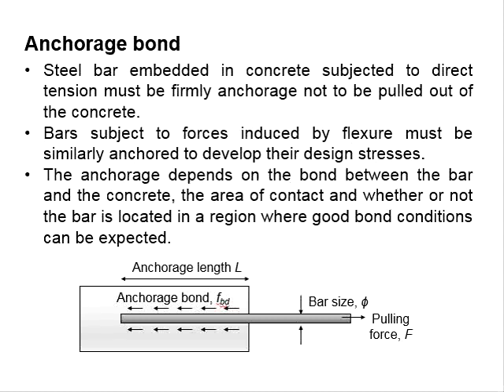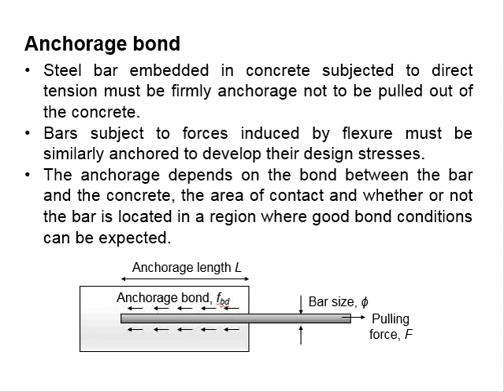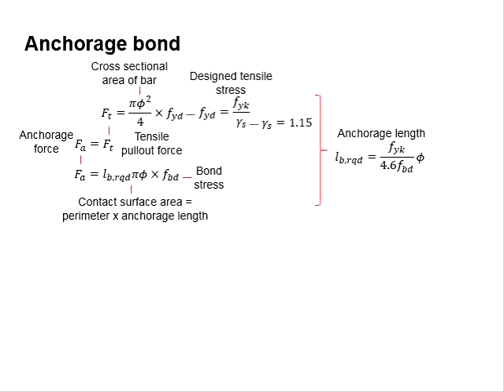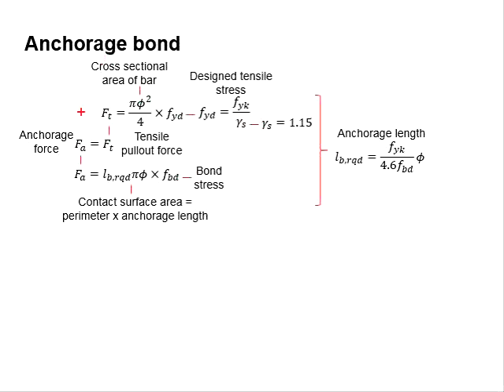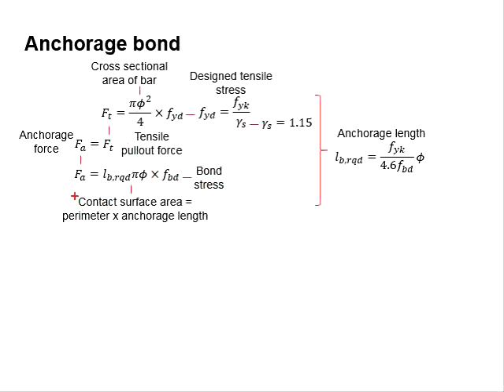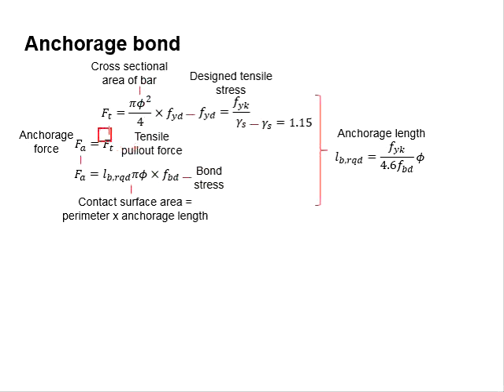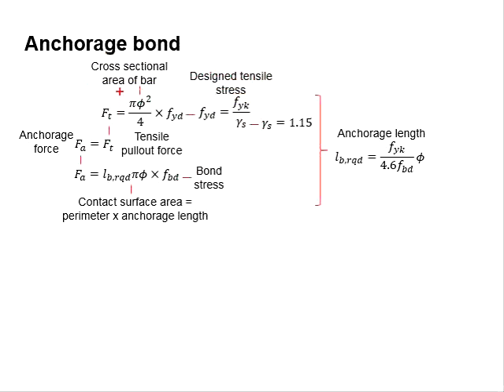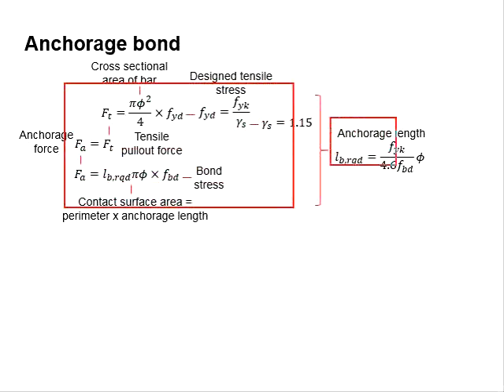5.12 Anchorage bond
Introduction to anchorage bond and derivation of the equation to determine the basic anchorage length.